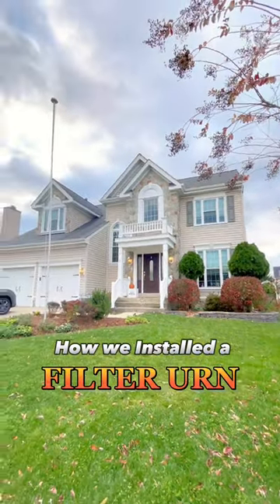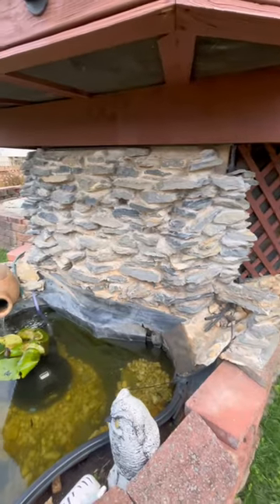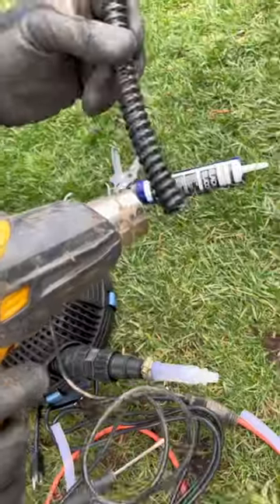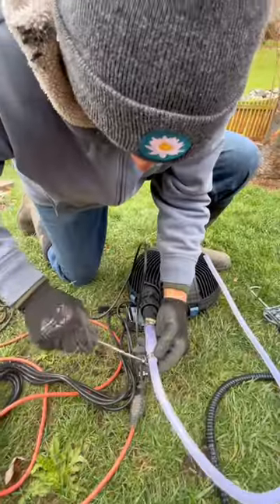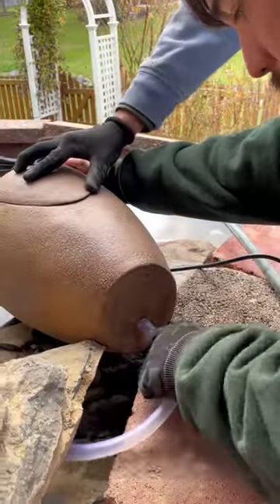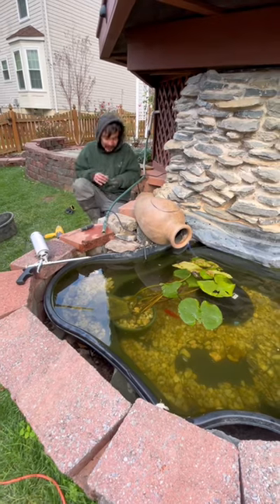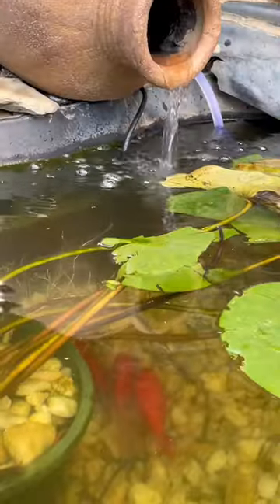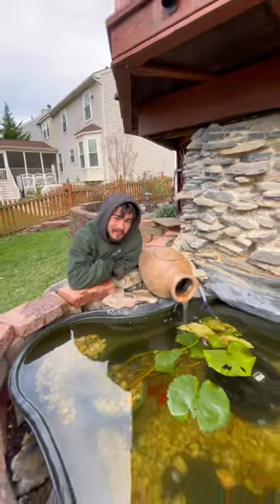Goldfish LOVE Fountain Urns!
This small, homemade pond doesn't nearly have enough filtration... luckily, we're on the scene to install a new fountain filter urn!

The new filter works wonders; the fish immediately love it!
Learn the simple process behind this awesome filter!